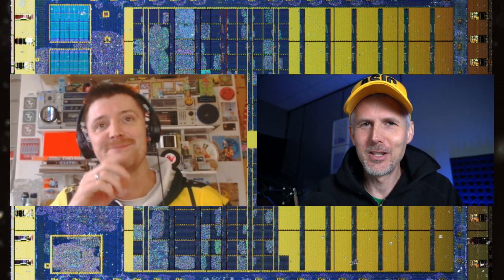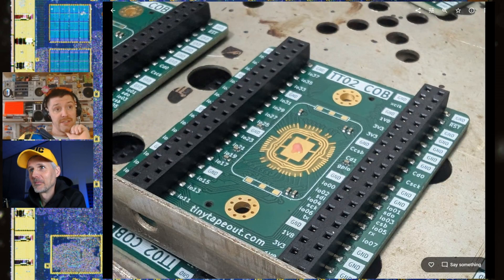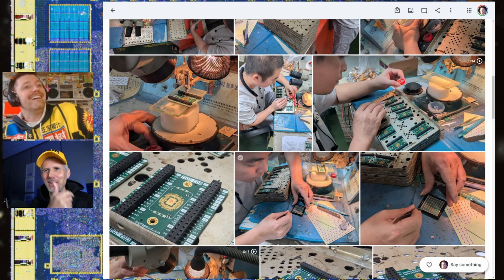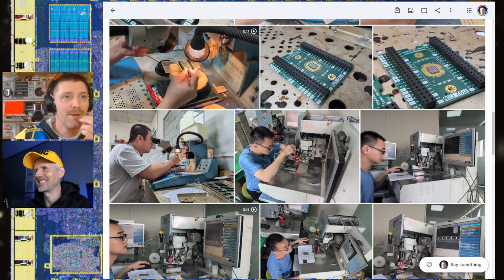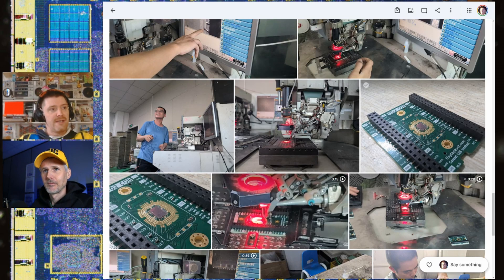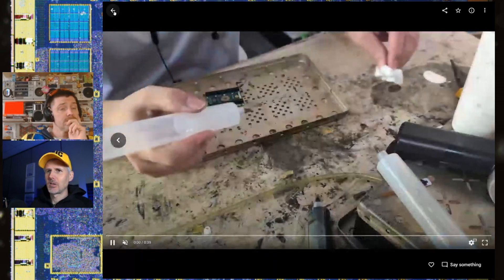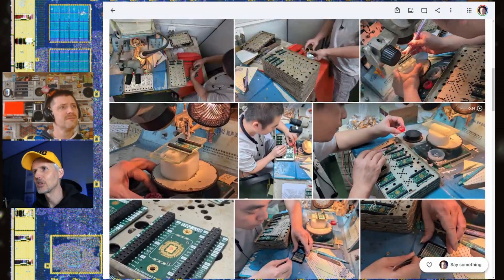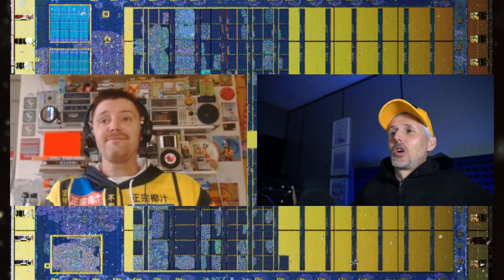Chip on Board! Wirebonding ASICs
For the full photo gallery, see the link at the end of my blog post

00:00 Intro
00:45 Stuart is our CMO
01:38 Visit to Shenzhen
02:25 PCB by Tamas
04:55 Bare dies
06:18 Wirebonder
09:18 Bonding
10:41 After bonding
12:11 Epoxy
17:14 Shop